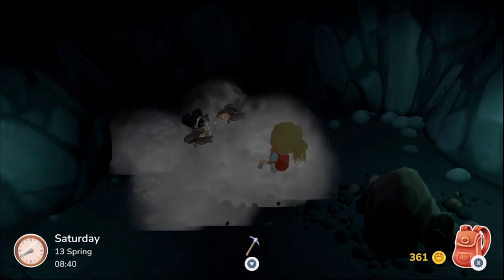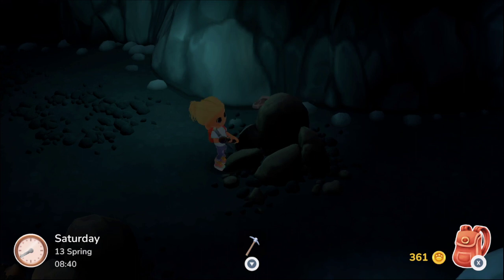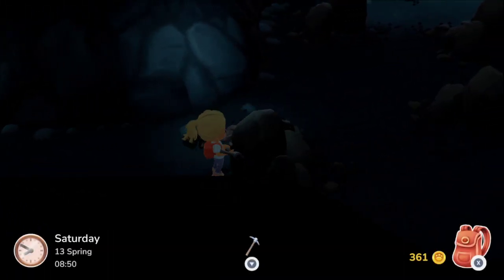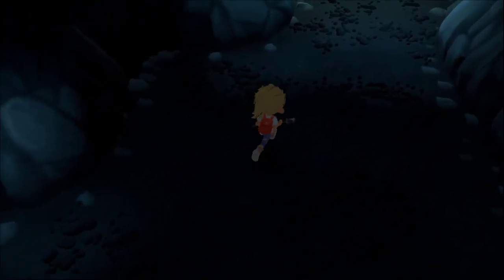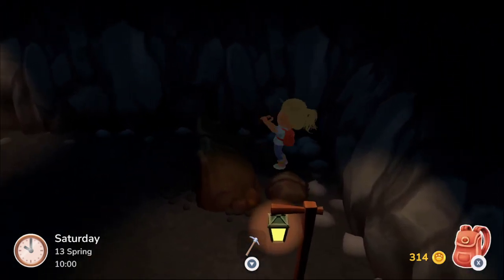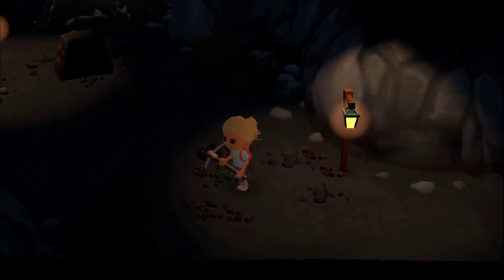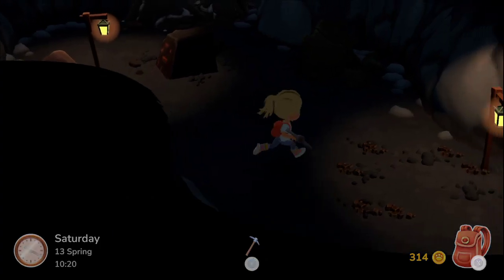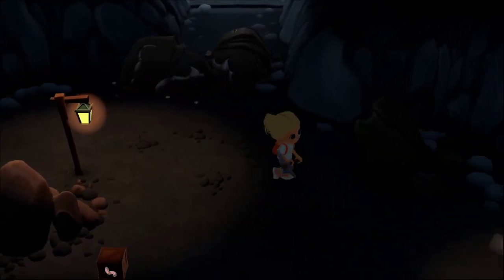Adding shelves to a Bookshelf in Hokko Life on Switch Ep 6